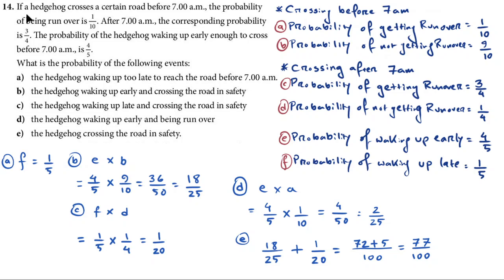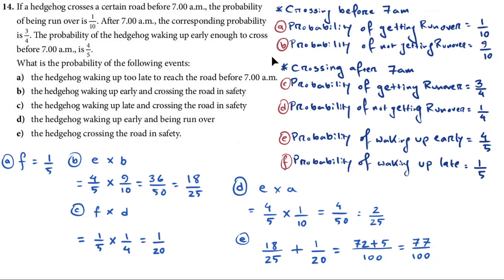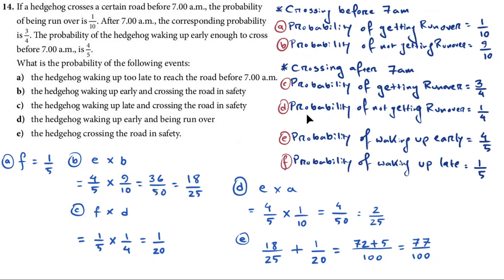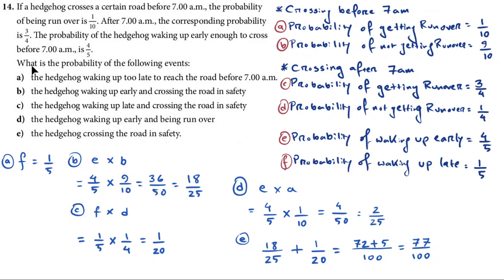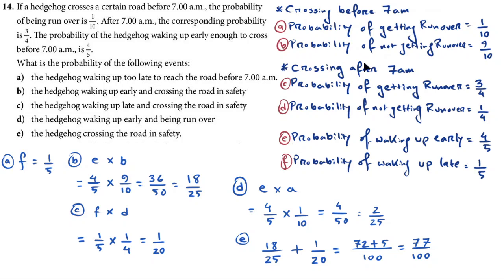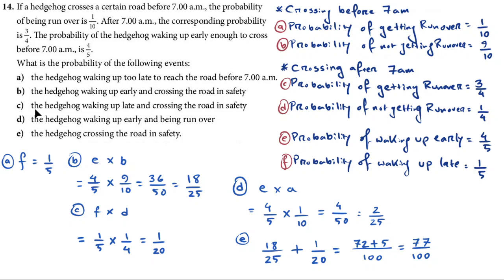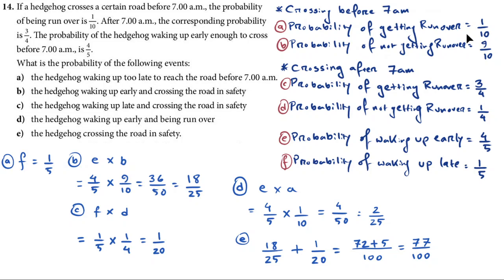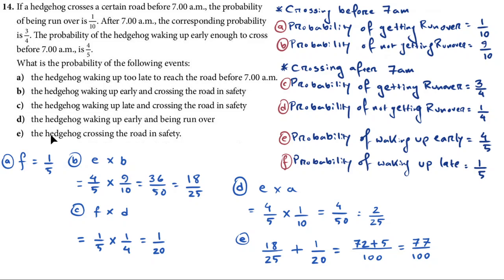Statistics and Probability Tree Diagrams Ex-10 Q-14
Book: Mathematics for Cambridge by David Rayner (Third Edition)
Chapter: Statistics and Probability Tree Diagrams Ex-10 Q-14